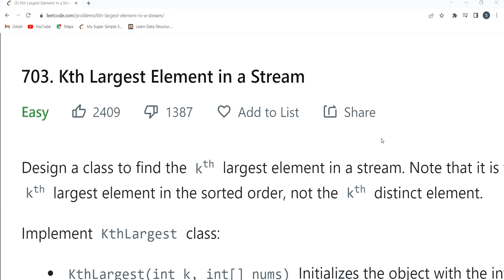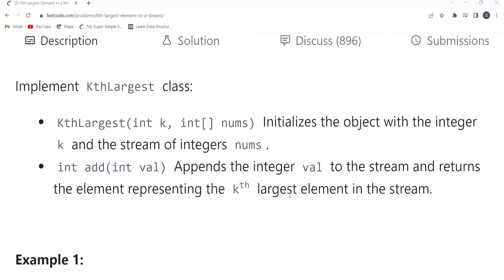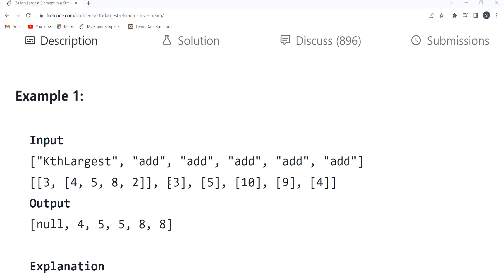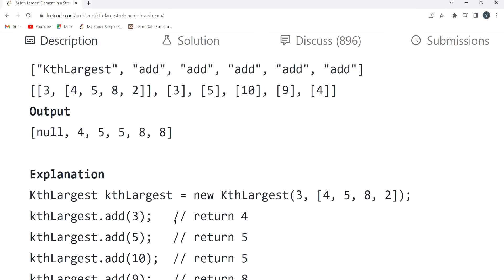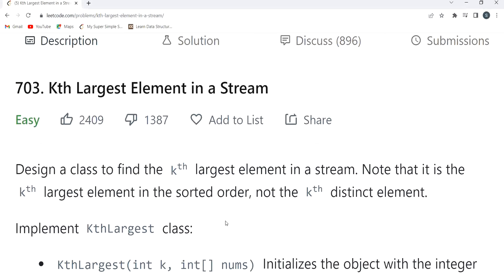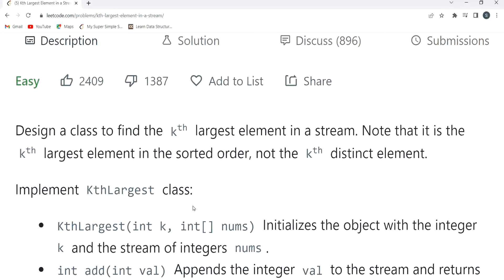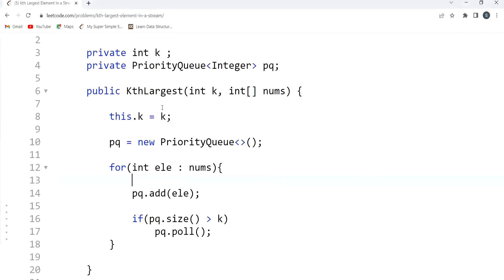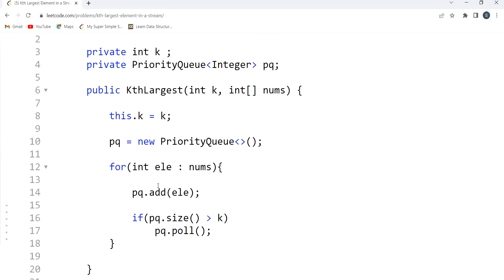703. Kth Largest Element in a Stream | Leetcode April Challenge | Coding with Explanation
703. Kth Largest Element in a Stream||  Leetcode April Challenge | Coding with Explanation